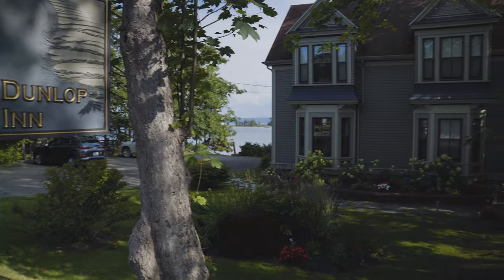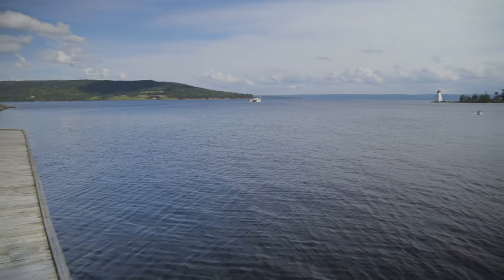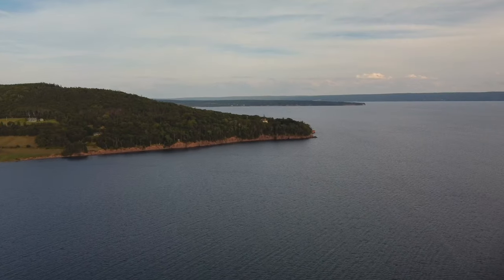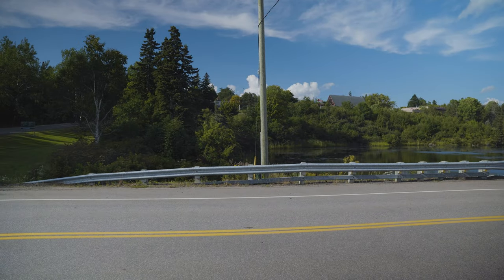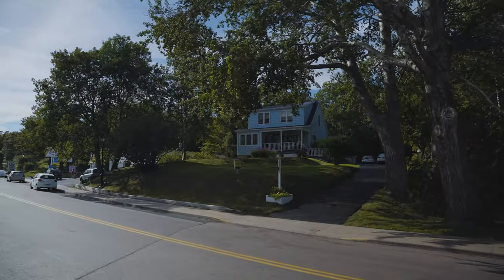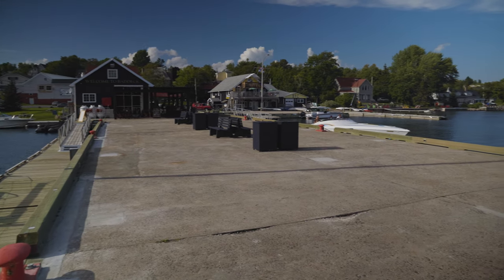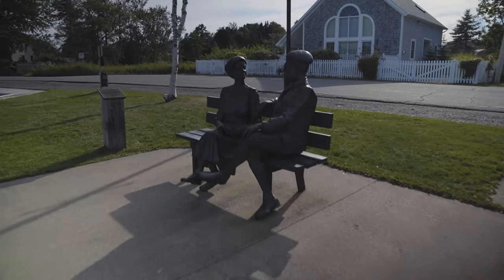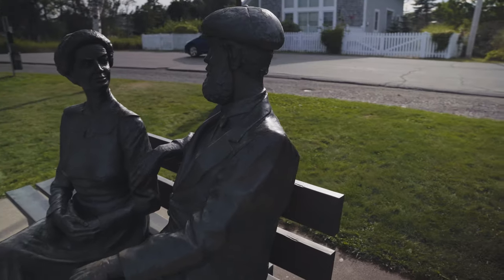Village of Baddeck, Kidston Lighthouse and Beinn Bhreagh on Bras d'Or Lake , Cape Breton Nova Scotia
A tour of the village of Baddeck on Cape Breton in Nova Scotia. The entrance and exit to the Cabot Trail. A quick walk around town with some drone flights over the lighthouse and all the way out to get a bird’s eye view of Beinn Bhreagh, the famous summer estate of Alexander Graham Bell, inventor of the telephone.

Credits:
Awesome Intro Music: “A Perfect World” by Stuck In The Basement (Licensed through Envato music)

Other Music used (in order):
“The Dreamers” by Crypt-of-Insomnia (Licensed through Envato music)
“June” by Galapaghost (Licensed through Audiio)

Or by purchasing a fine art print of one of my photos
Also now available on ETSY

Gear I use:

Cameras
Sony A7C Mirrorless Camera
GoPro Hero 4 Silver
Nikon D800
Campark Dashcam

Drone, Tripods, Gimbals, Mics and Grip
DJI Mini 2 Drone “Fly More” Combo
Ronin RSC2
Extra Sony Z Battery
FeiyuTech G5 3-axis Gimbal
Manfrotto Heavy Studio Tripod